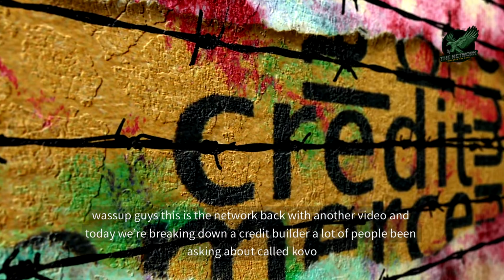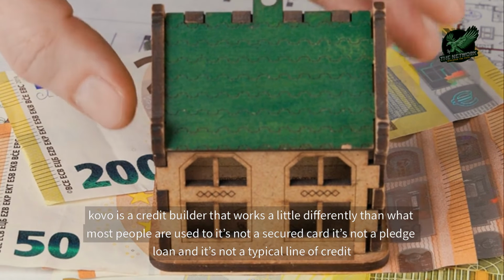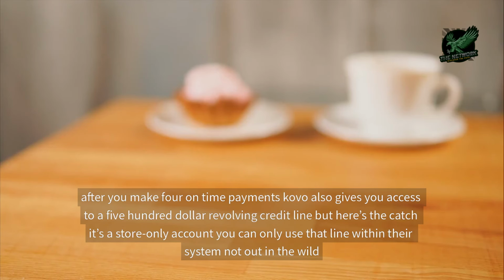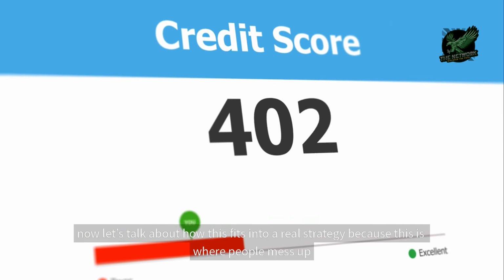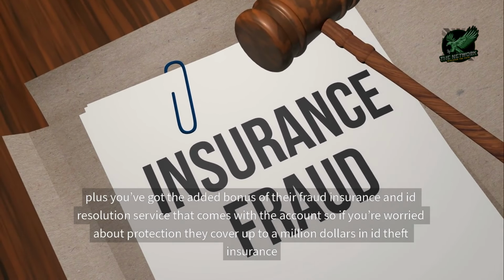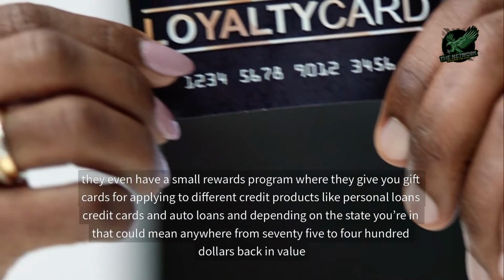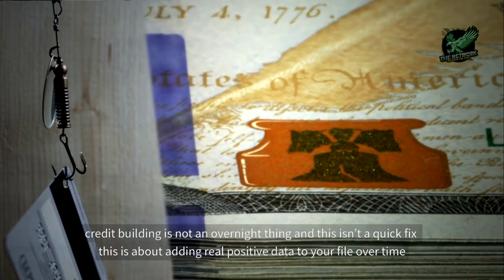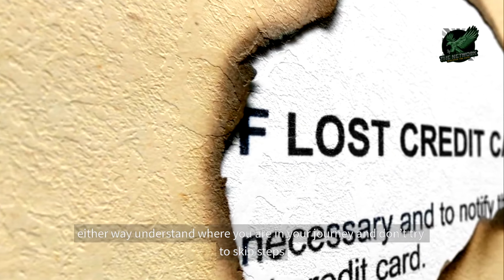How to Build Credit with No Money: Kovo Credit Builder Review (Full Breakdown) Educational Only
In this video, The Network breaks down **Kovo**, one of the most slept-on credit builder accounts that actually reports to all 3 bureaus (plus Innovis) — without requiring a credit check, deposit, or large upfront cost.

If you’ve got a thin credit profile, are rebuilding your score, or need a clean reporting account to layer into your file or CPN… this video walks you through how it works and how to use it the right way.

What We Cover:
• What Kovo really is and how it works
• Why it’s different from pledge loans or secured cards
• How this plays into your credit mix, payment history, and score
• Realistic expectations: what it will and won’t do
• Who should use this vs who should skip it